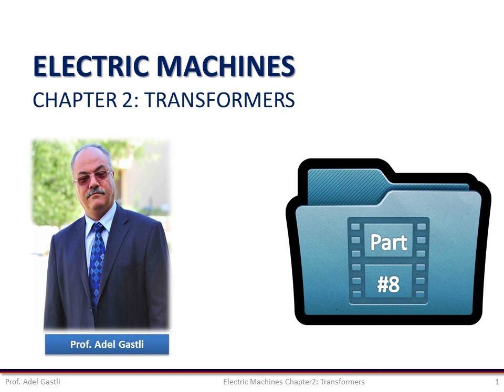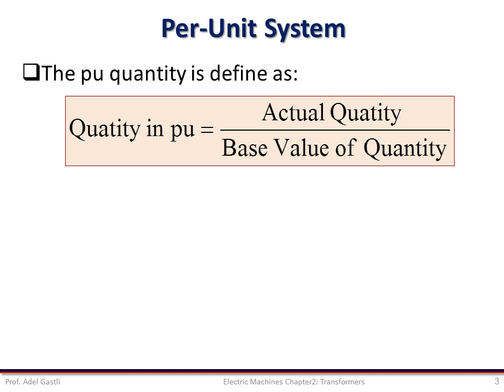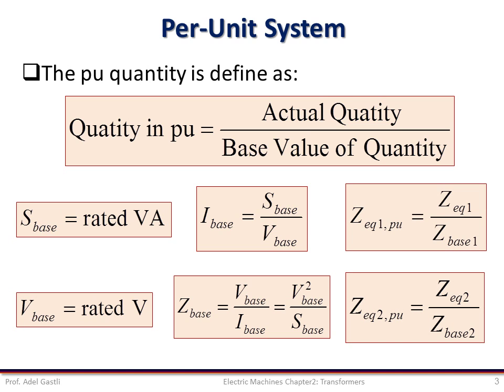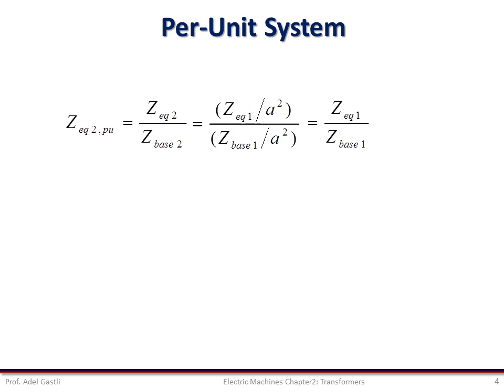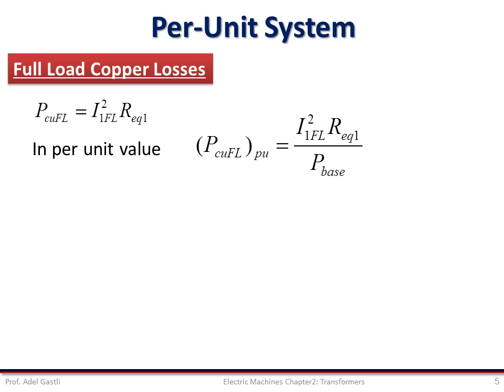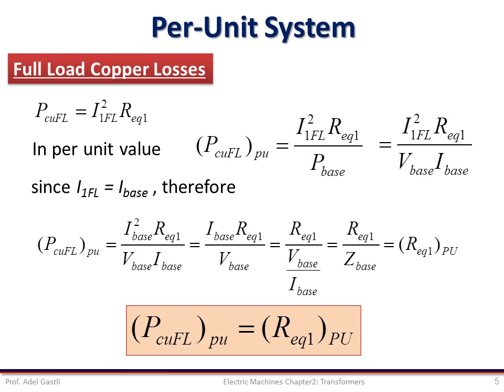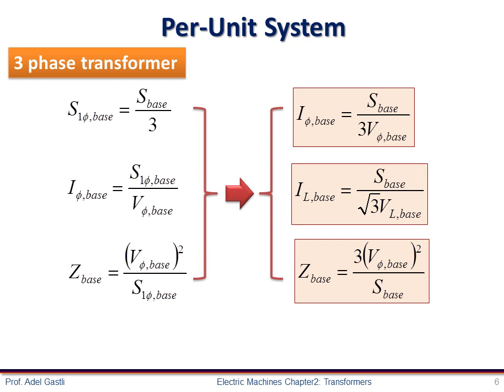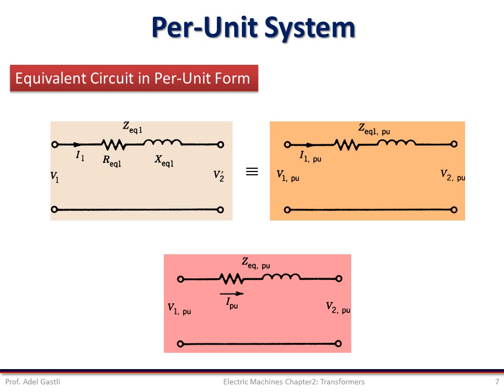Electrical Machines: Transformers (Part 8/8)